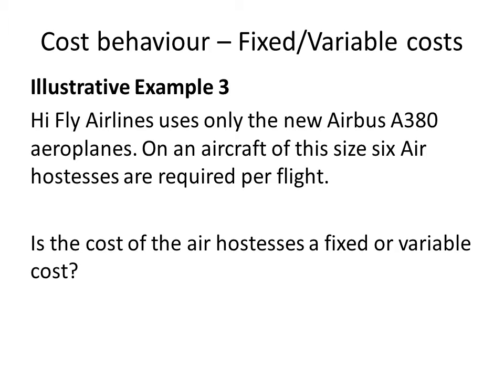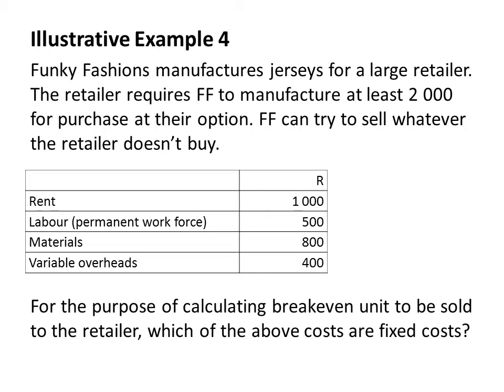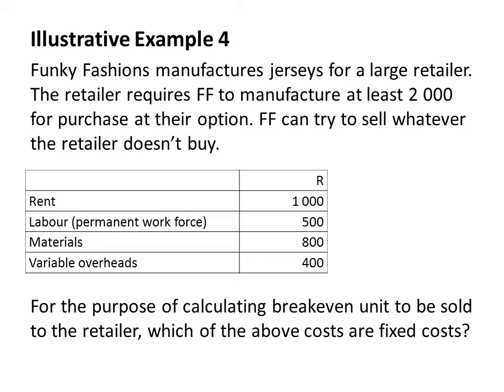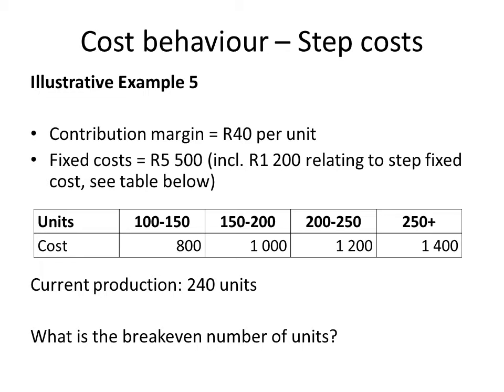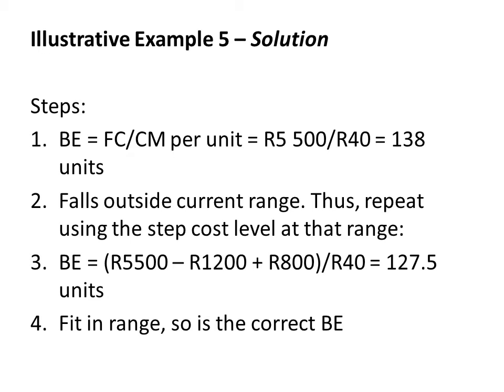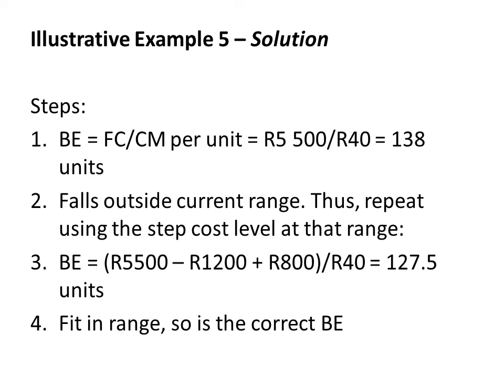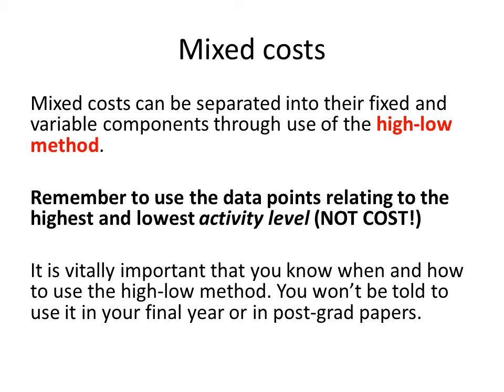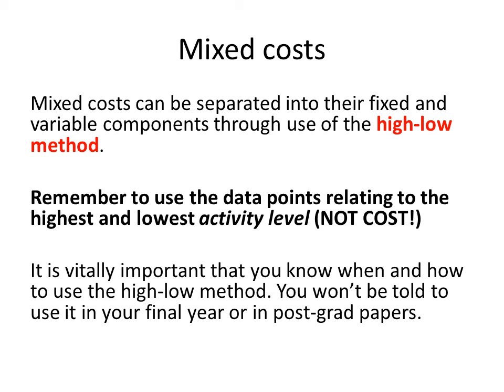MAF334 CVP IE3 IE5 Cost behaviour